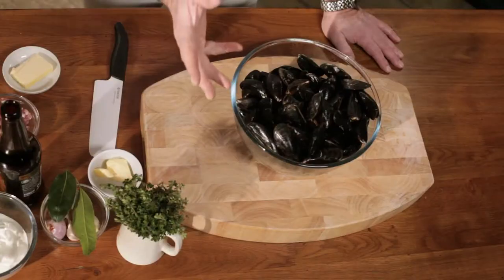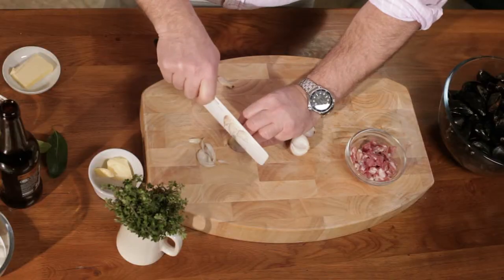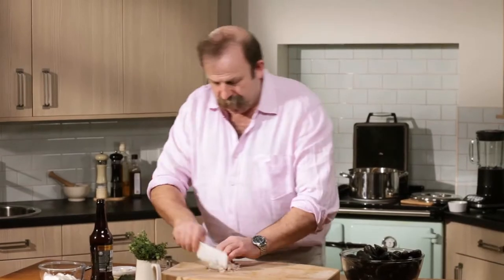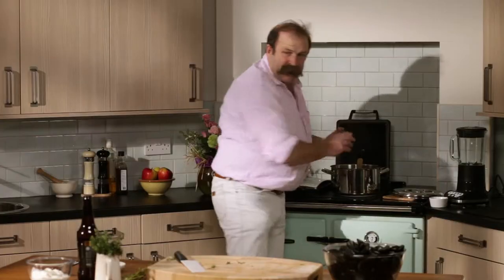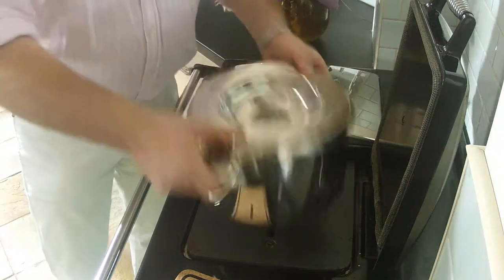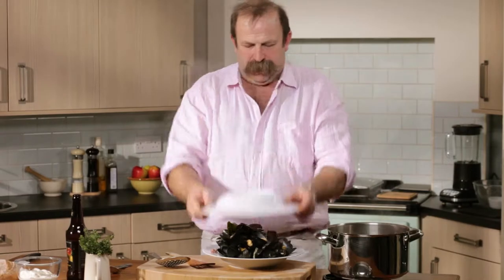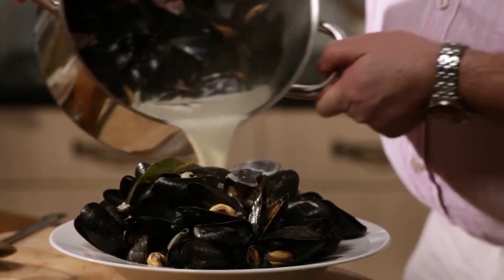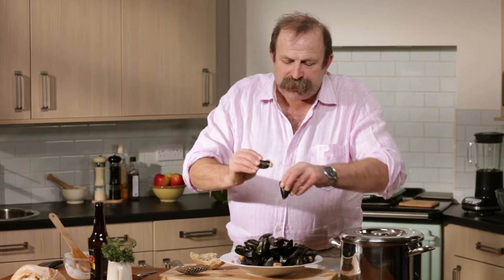Rayburn & Dick Strawbridge Mussels Recipe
Another video from the series of 13 recipes from the 'Made at Home' cookbooks by Dick Strawbridge using the Rayburn Cooker by AGA Rangemaster. The recipes relate to the changing seasons and were released throughout the year on the Rayburn website. The videos were all shot and by Eclipse Communications in the Rayburn kitchen in Telford using 4 Canon 5D cameras & two Go-Pro minicams. Editing was also carried out by Eclipse.